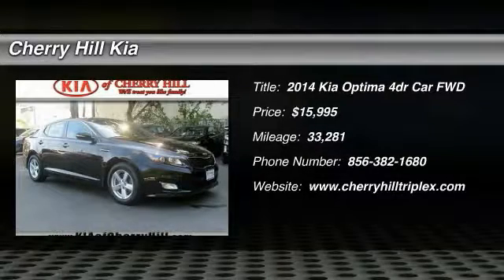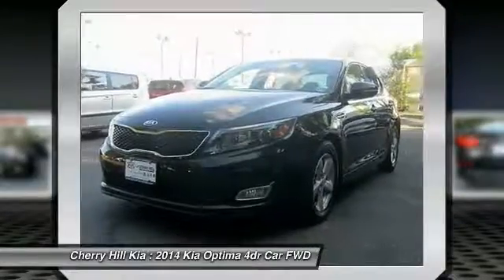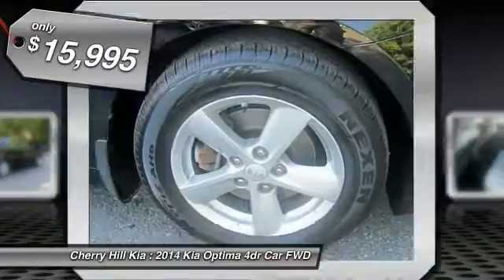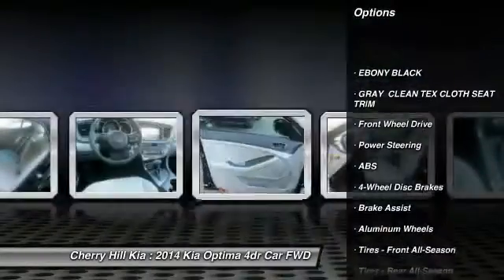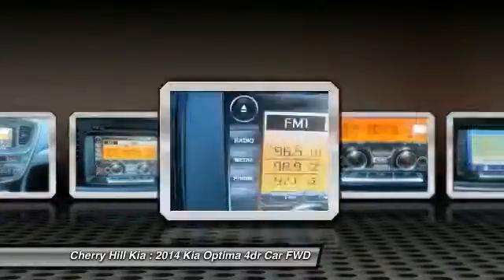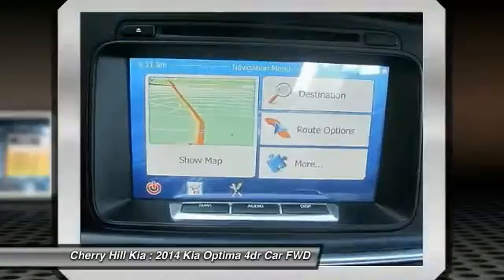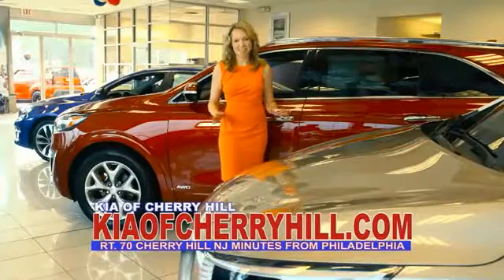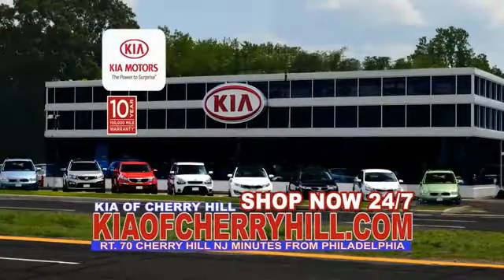2014 Kia Optima Cherry Hill NJ 67510L